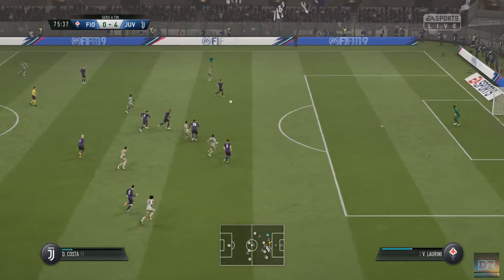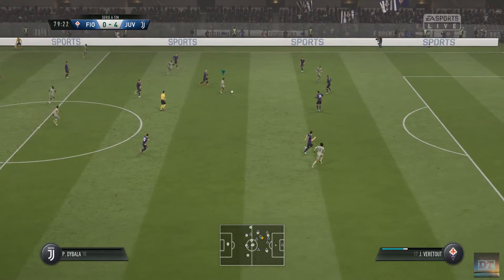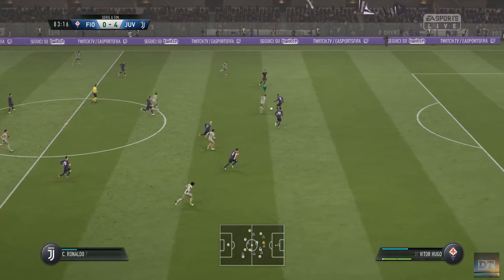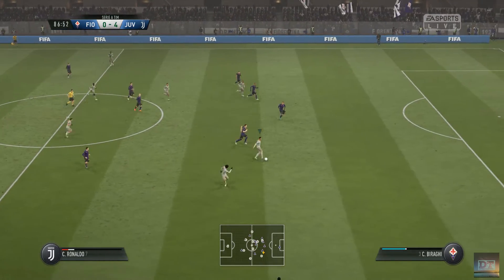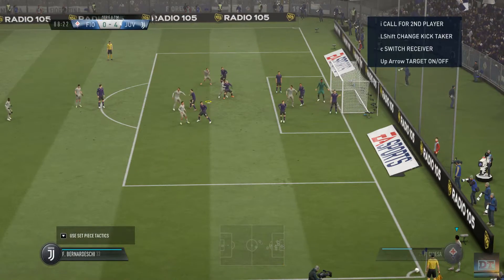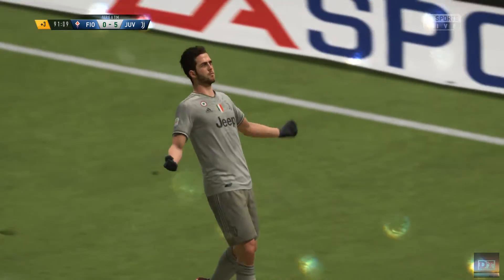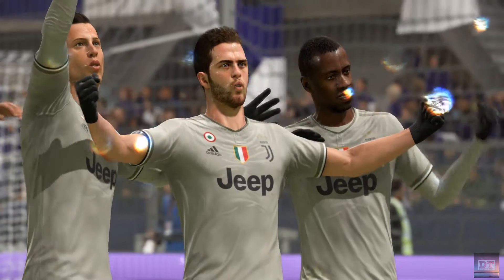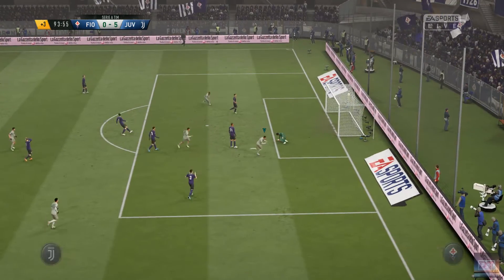Serie A Round 14 | Fiorentina VS Juventus | 2nd Half | FIFA 19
Hello everyone, this is the 2nd Half of the Match with Fiorentina in Serie A Round 14.

This is a new series, Fifa 19 Serie A featuring Italian football club, Juventus. This is the 14th round match in Serie A and the opponent is Fiorentina.

Other teams and tournaments will be featured in future series in time to come if this series is successful.

Full time Score: 0 - 6

Credits:
Camtasia Studio
Windows 10
Fifa 19 by EA Sports

Fifa 19 Description
Led by the prestigious UEFA Champions League, FIFA 19 offers enhanced gameplay features that allow you to control the pitch in every moment, and provides new and unrivaled ways to play, including a dramatic finale to the story of Alex Hunter in The Journey: Champions*, a new mode in the ever-popular FIFA Ultimate Team™, and more. Champions Rise in FIFA 19.

Gameplay Features - Control The Pitch in every moment with new gameplay features.

Active Touch System
The new Active Touch System fundamentally changes the way you receive and strike the ball, providing closer control, improved fluidity, creativity and increased player personality. Utilize a suite of new first touch tools, like the disguised touch, flick-up volleys, or even skill specific animations, like the Neymar Trap, to beat your opponent and create scoring opportunities.

Dynamic Tactics
A re-imagined system gives players the tools to set multiple tactical approaches, offering in-depth customization pre-match, as well as more options for dynamic in-match adjustments from the D-Pad. Each tactical approach combines formations, mentalities, and attacking and defensive play styles, enabling you to easily customize your play in any situation.

Timed Finishing
Double tapping shoot on any strike attempt triggers a timed finish, putting users in control of how accurately they connect with the ball. The precision of the second button tap determines the result of the contact, with perfectly timed balls increasing in accuracy and power, and poorly timed contacts more likely to miss the mark. Whether it's a hit from outside the box, a precision header, or a deft touch, timed finishing adds a new layer of control to chances in-front of goal.

Real Player Motion Technology
The game-changing animation system, which brought player personality and increased fidelity in movement to EA SPORTS FIFA, returns with increased coverage across the pitch. Enhanced animations for tactical shielding, impact balancing, and physical jostles bring realistic player movement, responsiveness and personality to new heights.

50/50 Battles
With 50/50 Battles, user reactions and player attributes determine the outcome for winning loose balls across the pitch. With increased teammate intelligence and spatial awareness, every challenge matters in the fight for possession.